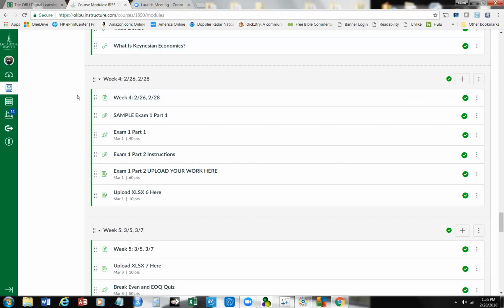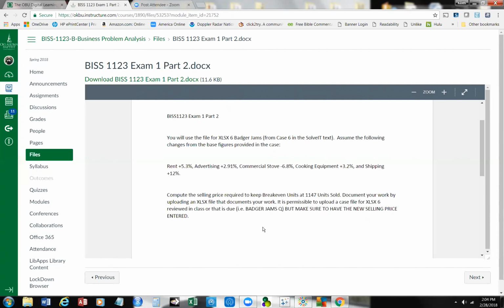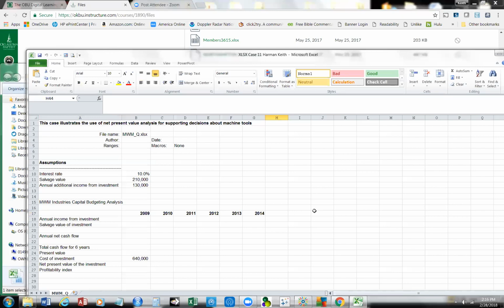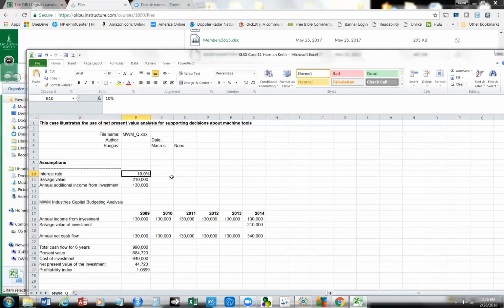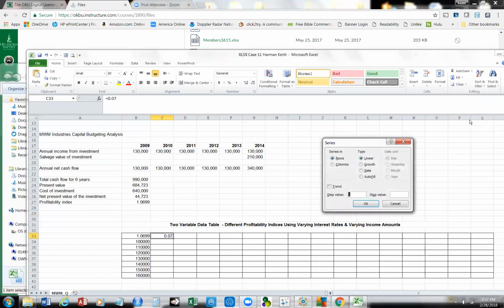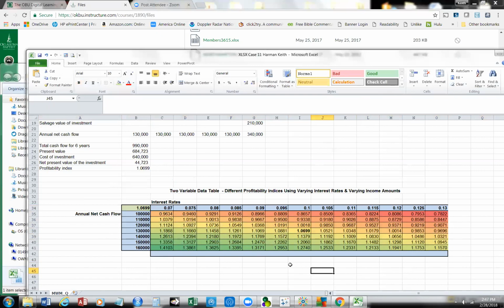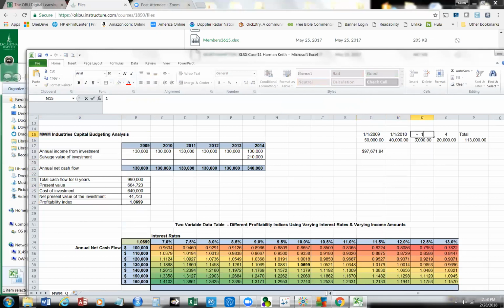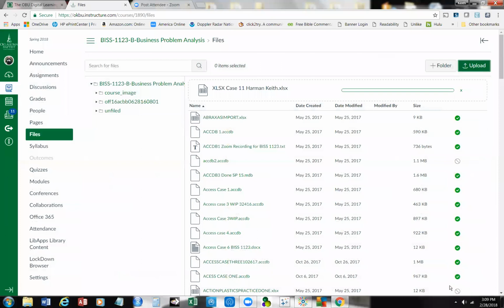Recording BISS 1123 B Wed Feb 28 2018